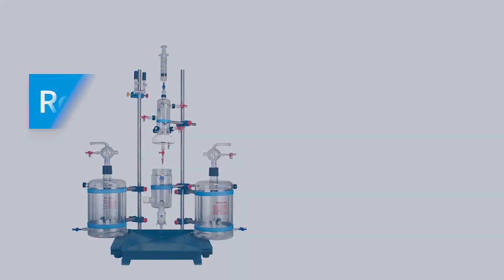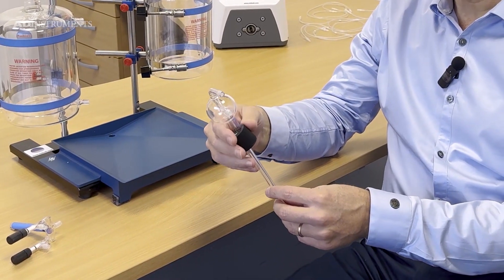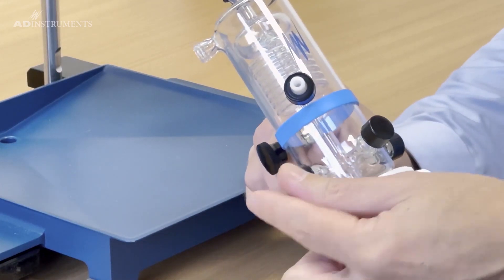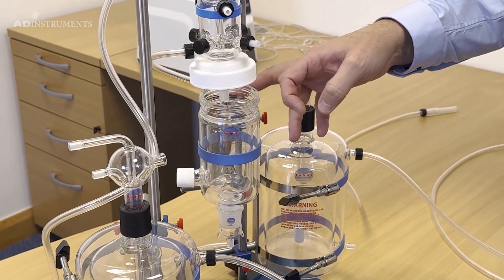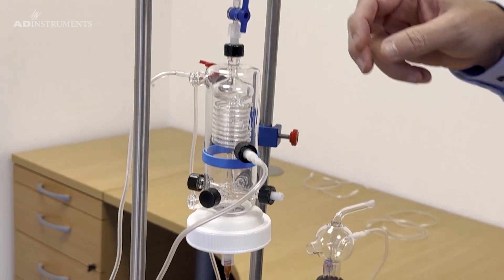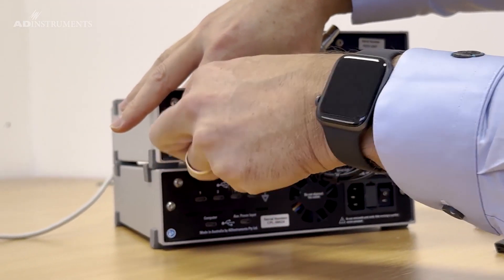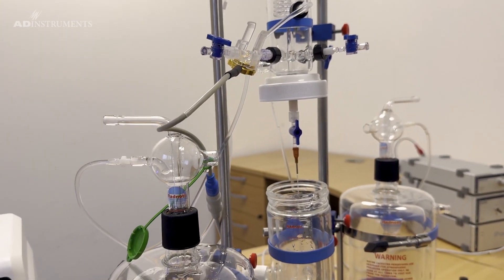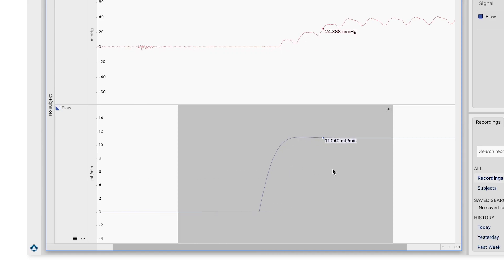ADInstruments Rodent Langendorff - Set Up & Priming Demonstration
Our Head of Support, Mark de Reus, demonstrates how to set up, prime, and calibrate the ADInstruments Rodent Langendorff System.

00:00 Introduction
00:17 Stand and spill tray
00:41 Perfusion reservoirs
01:46 Oxygen bubblers and manifold
02:44 Perfusion core
04:35 Heart chamber
05:14 Water jacketing circuit
06:03 Gas supply circuit
06:31 Perfusion circuit
07:20 Hardware overview
08:05 Connecting the Bridge Amp
08:48 Connecting the STH Pump Controller
09:25 Connecting the pump
09:42 Priming
10:59 Flow rate calibration
11:42 Flow calibration in LabChart Lightning